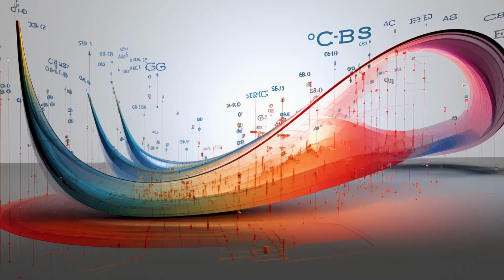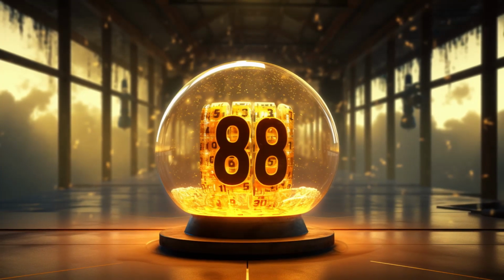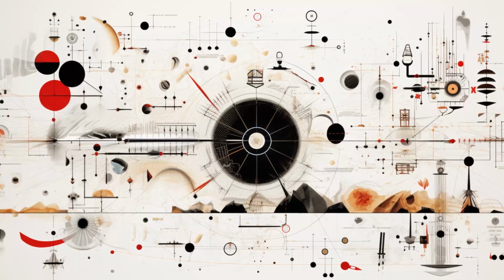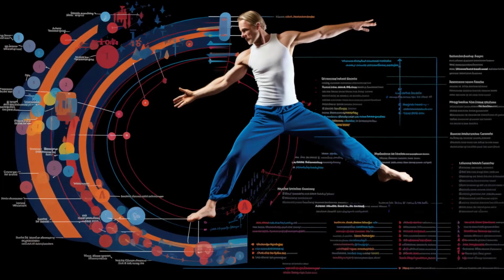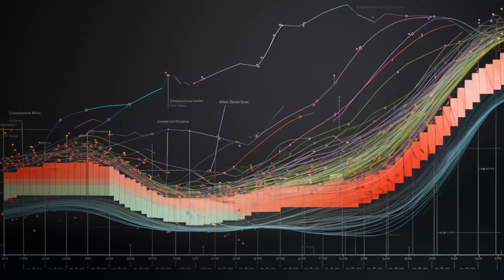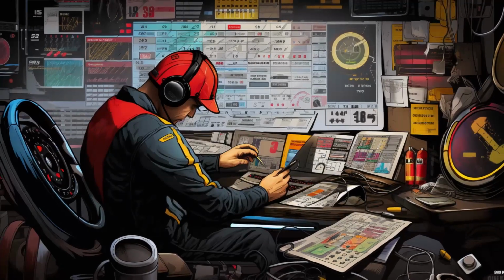5.4. Model Evaluation and Optimization.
Welcome to Module 5.4 on Model Evaluation and Optimization, where you're about to transform from a machine learning apprentice to a savvy evaluator of artificial intelligence. First up, let's chat about a confusion matrix—it's not as perplexing as it sounds, I promise. Imagine you've built a model to predict whether an email is spam or not. The confusion matrix helps you see how often your model is correct—those are true positives and true negatives. But more importantly, it highlights the mistakes—false positives and false negatives. Why care? Because sometimes, like in medical diagnoses, a false negative could be far more serious than a false false positive. Next, we'll play with precision and recall. Precision tells us what proportion of positive identifications was actually correct, while recall tells us what proportion of actual positives was identified correctly. It's a trade-off; chasing perfect precision could mean missing out on true positives, so you'll learn to strike a balance with the F1 score—a harmonic mean of precision and recall. Now, let's get predictive with ROC curves and AUC. ROC sounds like a mythical beast, but it's just a graph showing the performance of a classification model at all classification thresholds. The curve plots true positive rates against false positive rates, and the AUC gives you the probability that the model ranks a random positive example more highly than a random negative. We want this number as close to 1 as possible—think of it as your model's high score in an arcade game of prediction prowess.

Ah, but a model isn't much use if it only works on the data it was trained on. That's where cross-validation comes in. Imagine teaching your model to be an all-terrain vehicle of prediction, ready to handle any road it encounters. Cross-validation helps you assess how well your model will generalize to an independent data set. You'll be doing splits—no, not the gymnastic kind—but dividing your data into parts, training on some, and testing on others to verify your model's robustness. And if your model's performance is subpar, don't despair; we'll dive into hyperparameter tuning. Think of your model like a high-performance race car. Hyperparameters are your gears and switches, and tuning is about finding the optimal settings for peak performance. Tools like GridSearch and RandomSearch will be your pit crew, methodically testing combinations to eke out that last bit of accuracy. Finally, we'll cap off with ensemble methods, where you'll learn that sometimes, the whole can indeed be greater than the sum of its parts. By combining multiple models, you can smooth out their individual quirks and errors to achieve better performance. Ensemble methods are like a heist team, where each member brings a unique skill to the job, covering others' weaknesses.

Throughout this module, you'll not just learn, but apply these concepts in Python, using libraries like scikit-learn to practice on real datasets. You'll evaluate, iterate, and optimize, transforming theory into tangible skills. So, ready your Jupyter Notebooks, and let's begin the journey to model mastery.